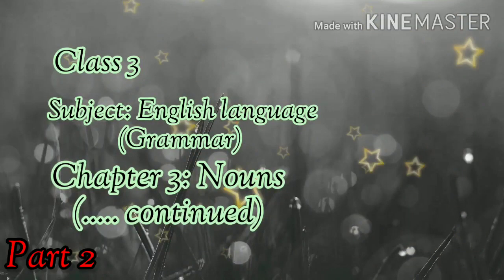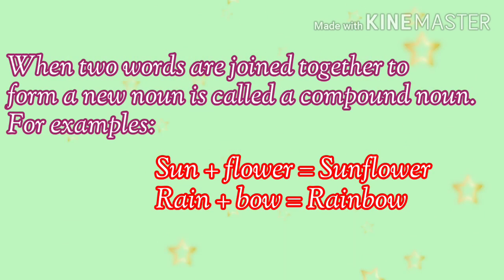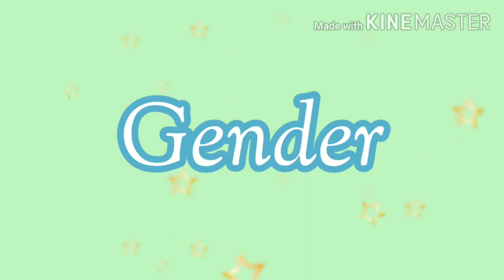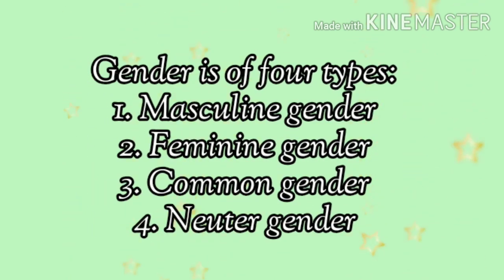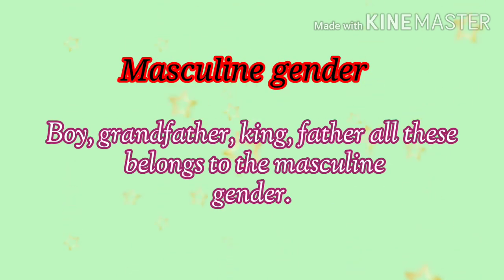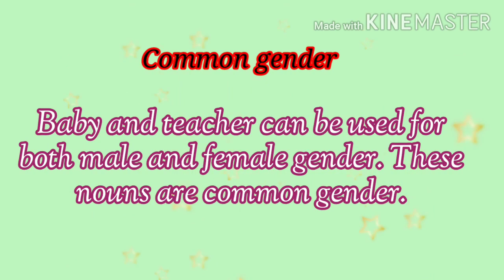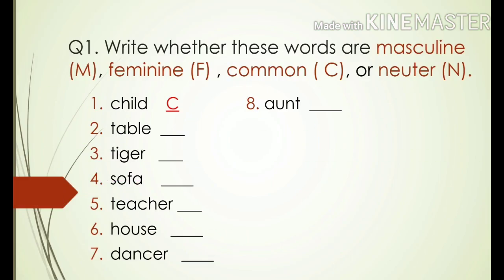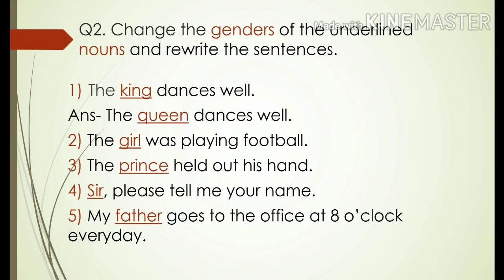Class 3, Subject English language Chapter 3